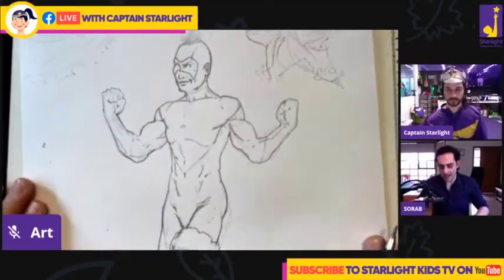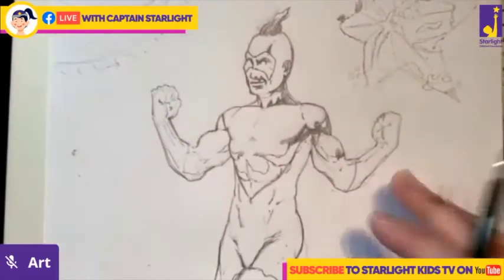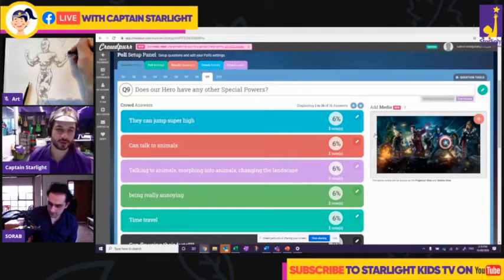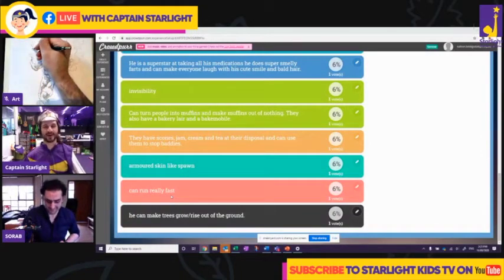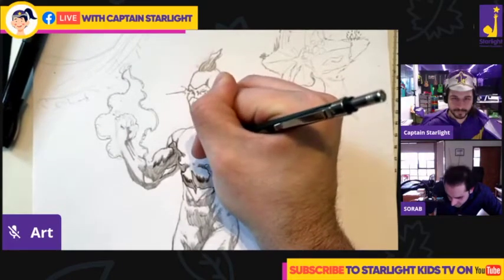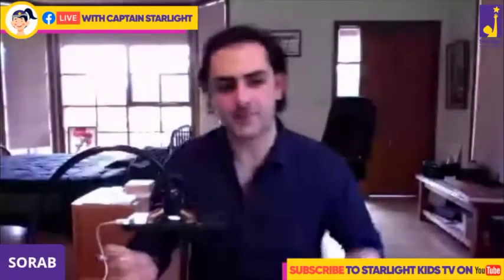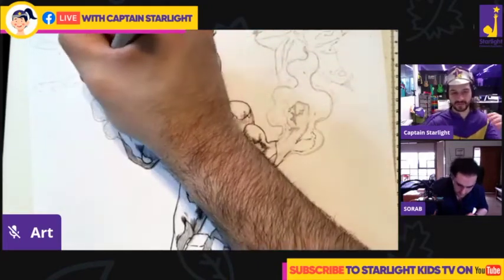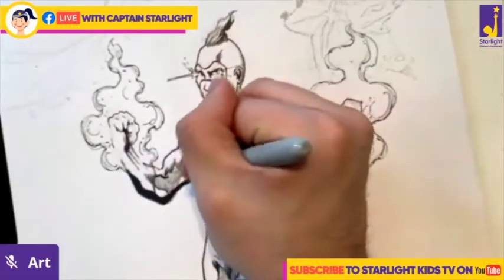How To Draw Your Own Comic Book Super Hero - Facebook Live Show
Watch this awesome stream to learn heaps of awesome comic book super hero drawing tips!

Captain Starlight and kids in hospitals all over Australia were lucky enough to meet real life comic book artist Sorab, who showed us how to create and draw our own amazing super hero. We got vote what he looked like, choose his name and even a cool catch phrase.